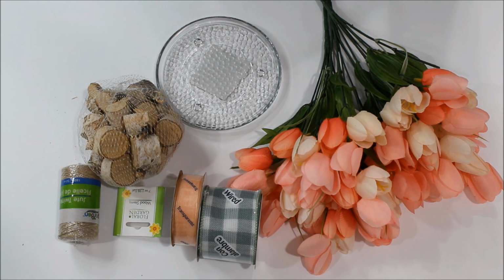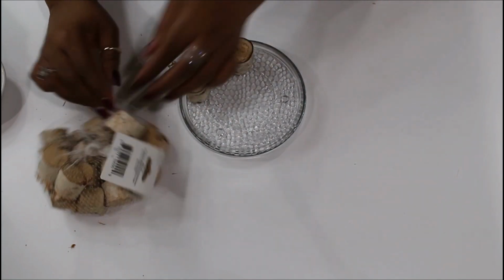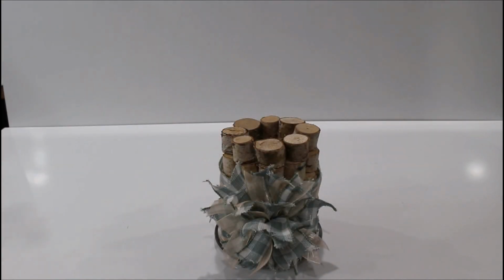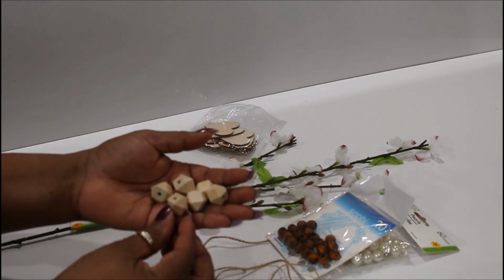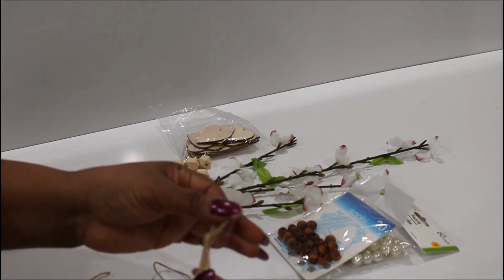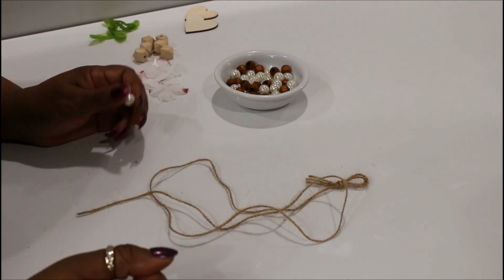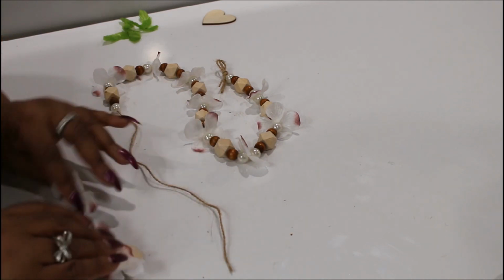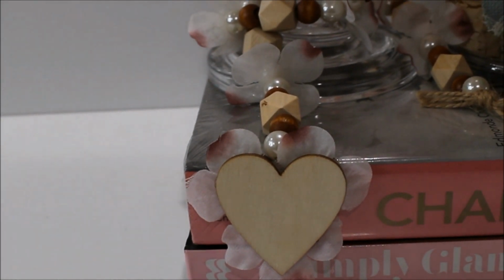Spring DIY Challenge 🌷 hosted by Happily Thriving Heidi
Hi Luvs! I participated in a challenge hosted by my friend Heidi Sonboul. I have listed her channel below and will link the playlist once she has it available.

💜Friends and Companies can reach me here:
    Lacee's Space
    2060 Dunwoodie St.
    Ortonville, MI
    48462